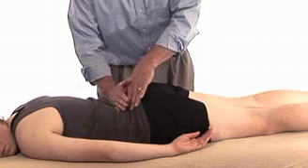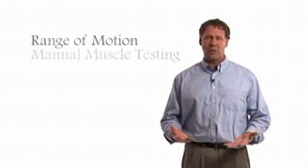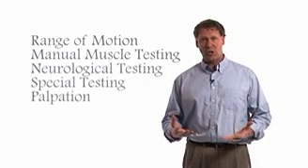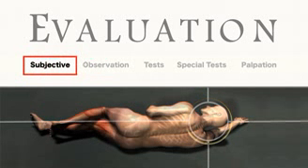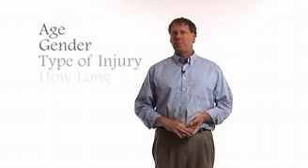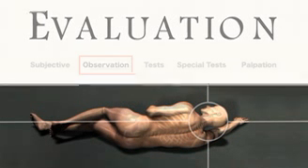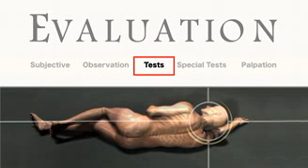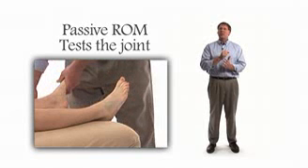Learn Orthopedic, Medical Massage, Physical Therapy - Assessment of The Lower Body Video on DVD.flv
Learn classic assessment techniques for the ankle, knee, hip and spine. Lavishly produced and filled with beautiful 3-D animations that show exactly which structures are involved. Alan will walk you through a logical progression of testing that will reveal the underlying pathology with crystal clarity.

Each section is divided into Subjective Assessment, Observation, Tests, Special Tests and Palpation. This includes tests such as passive range-of-motion, active range-of-motion, strength tests, nerve conduction tests, spinal facet joint assessment, knee meniscus assessment, ligament tests and more. 140 total! You will also learn what questions to ask, and exactly what the answers indicate. Each assessment is clearly demonstrated and explained, so you can quickly apply the techniques to your practice!